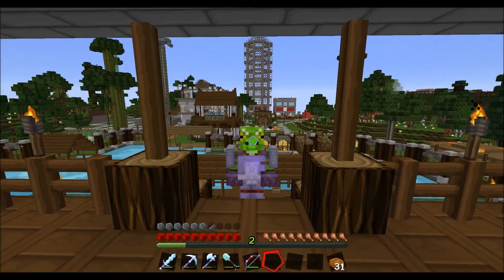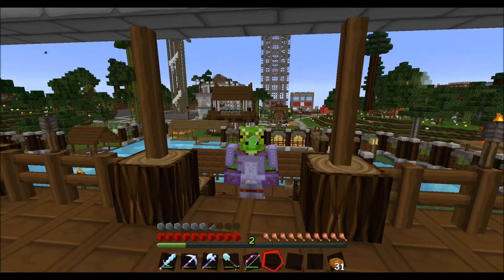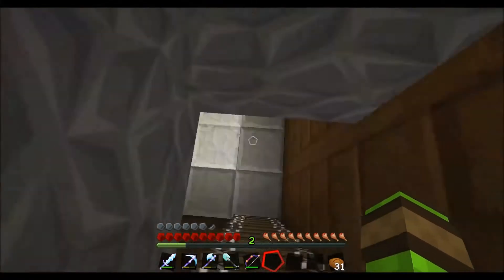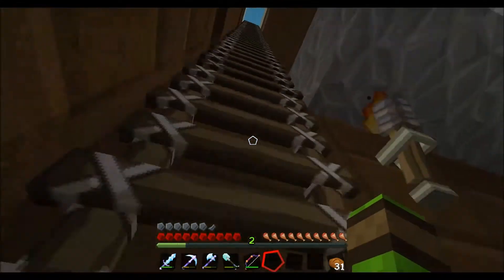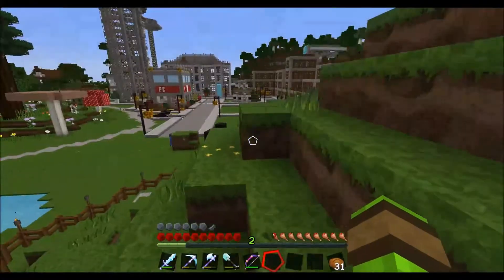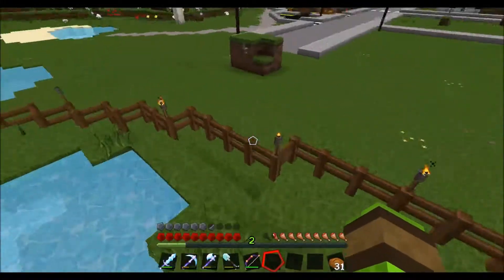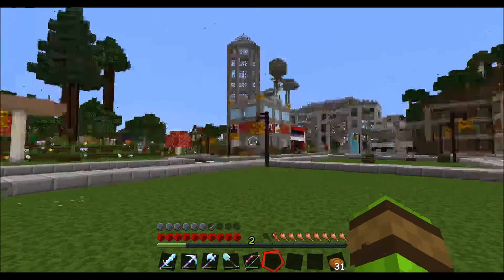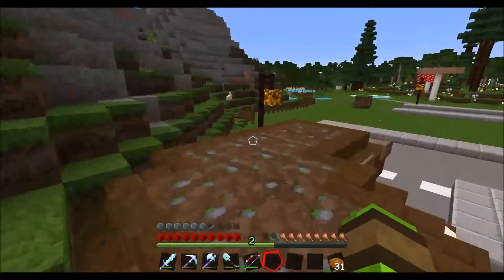Visting Egypt : Ep#10 : Minecraft Realms Vaniila Server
I missed a couple of players builds in my catching up video, so I have a second walk around spawn and Nunnys base.

The Goober Family